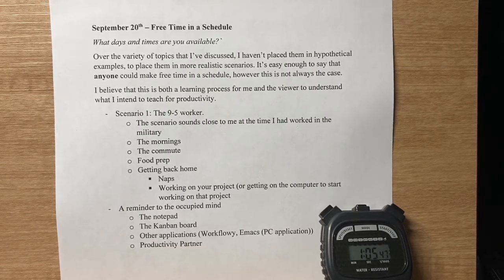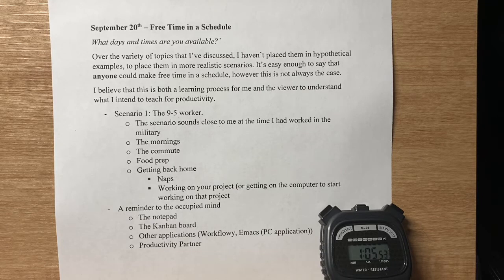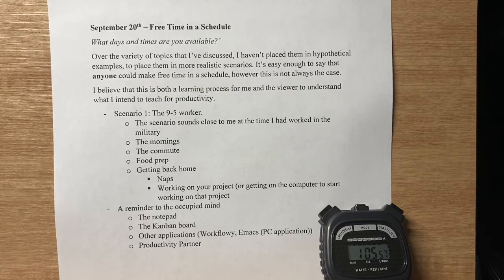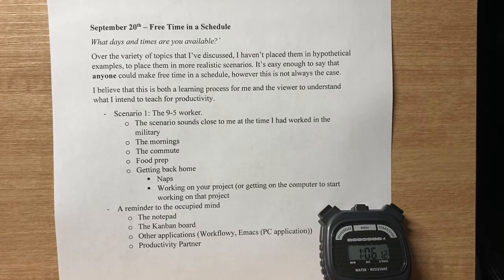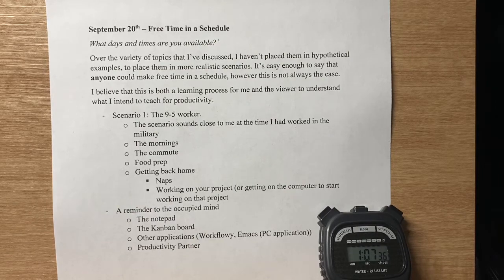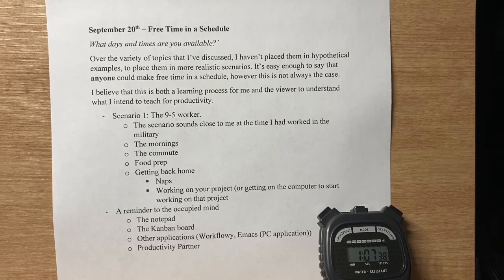Episode 45 - Free Time In a Schedule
Today, I introduce hypothetical examples in my topics to create a better understanding and perspective of getting things done.